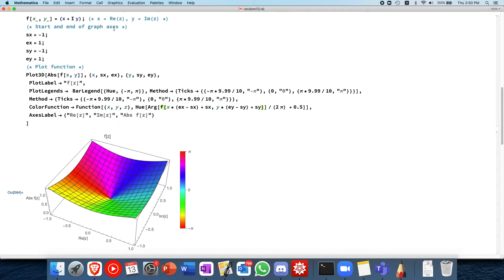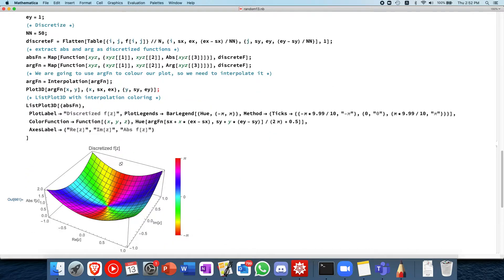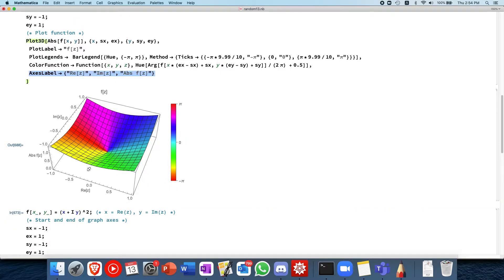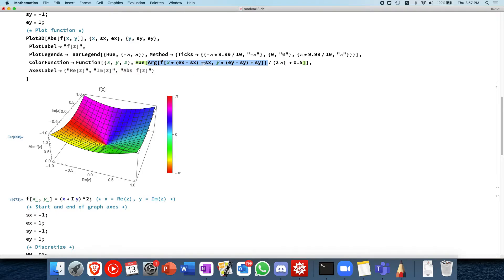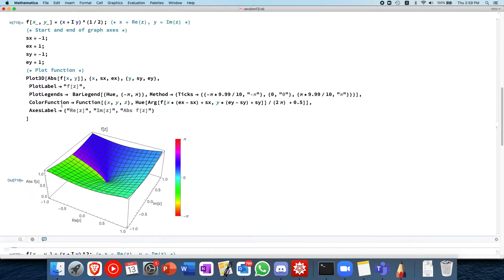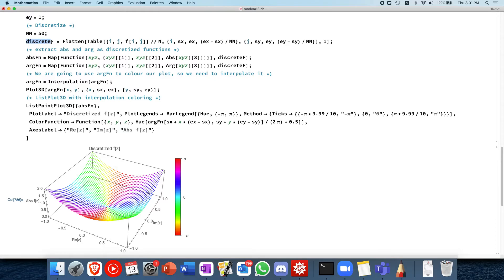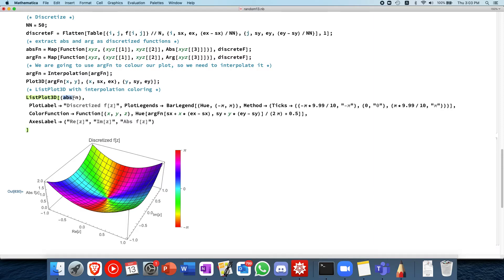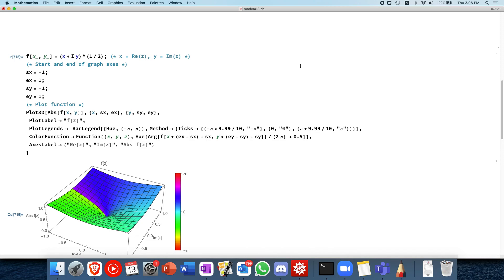Visualising Complex Functions using Mathematica | Plot3D, ListPlot3D, ColorFunction, Hue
Yes I am aware that there is inbuilt complex plotting functions, but this code allows for greater flexibility imo.

Code (angled brackets aren't allowed in the youtube description so you'll have to fill them in yourself)

Continuous case:

f[x_, y_] = (x + I y)^(1/
    2); (* x = Re(z), y = Im(z) *)
(* Start and end of graph axes *)
sx = -1;
ex = 1;
sy = -1;
ey = 1;
(* Plot function *)
Plot3D[Abs[f[x, y]], {x, sx, ex}, {y, sy, ey},
 PlotLabel - "f[z]",
 PlotLegends -
  BarLegend[{Hue, {-\[Pi], \[Pi]}},
   Method - {Ticks - {{-\[Pi]*9.99/10, "-\[Pi]"}, {0,
        "0"}, {\[Pi]*9.99/10, "\[Pi]"}}}],
 ColorFunction -
  Function[{x, y, z},
   Hue[Arg[f[x*(ex - sx) + sx, y*(ey - sy) + sy]]/(2 \[Pi]) + 0.5]],
 AxesLabel - {"Re[z]", "Im[z]", "Abs f[z]"}

Discrete case:

f[x_, y_] = (x +
    I y)^2; (* x = Re(z), y = Im(z) *)
sx = -1;
ex = 1;
sy = -1;
ey = 1;
(* Discretize *)
NN = 50;
discreteF =
  Flatten[Table[{i, j, f[i, j]} // N, {i, sx, ex, (ex - sx)/NN}, {j,
     sy, ey, (ey - sy)/NN}], 1];
(* extract abs and arg as discretized functions *)

absFn = Map[Function[xyz, {xyz[[1]], xyz[[2]], Abs[xyz[[3]]]}],
   discreteF];
argFn = Map[Function[xyz, {xyz[[1]], xyz[[2]], Arg[xyz[[3]]]}],
   discreteF];
(* We are going to use argFn to colour our plot, so we need to \
interpolate it *)
argFn = Interpolation[argFn];
Plot3D[argFn[x, y], {x, sx, ex}, {y, sy, ey}];
(* ListPlot3D with interpolation coloring *)
ListPlot3D[{absFn},
 PlotLabel - "Discretized f[z]",
 PlotLegends -
  BarLegend[{Hue, {-\[Pi], \[Pi]}},
        "0"}, {\[Pi]*9.99/10, "\[Pi]"}}}],
 ColorFunction -
  Function[{x, y, z},
   Hue[argFn[sx + x*(ex - sx), sy + y*(ey - sy)]/(2 \[Pi]) + 0.5]],